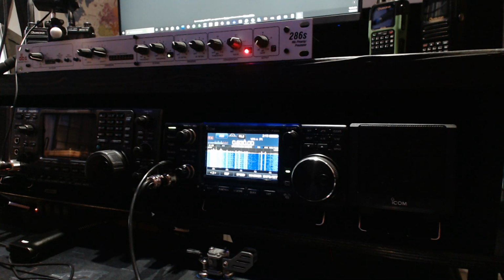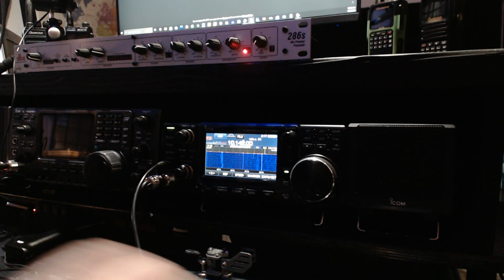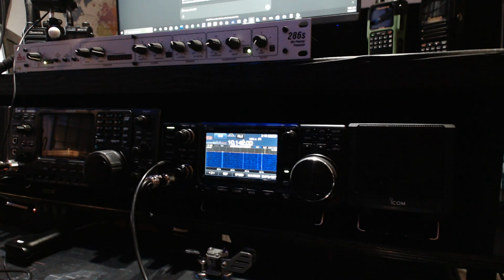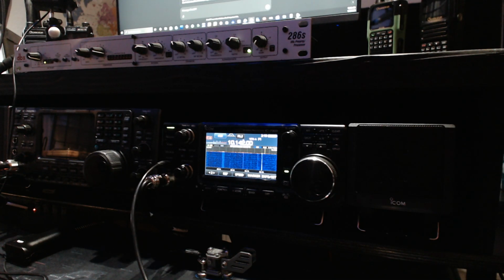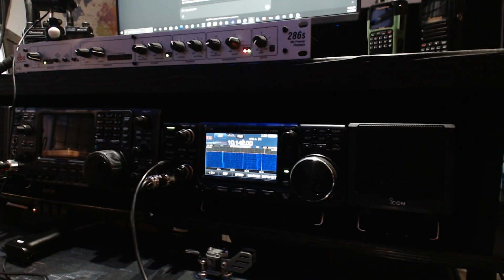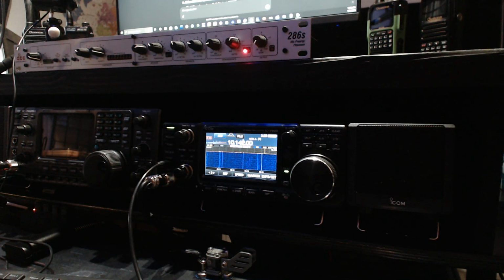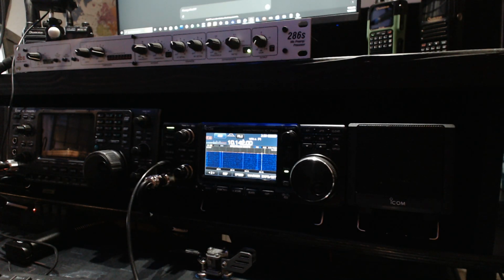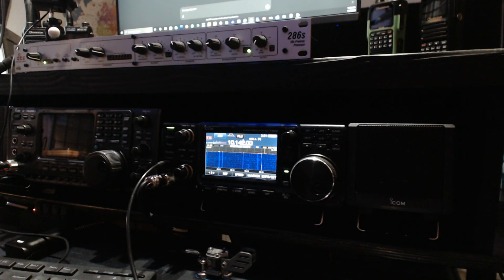Clarifying the difference between SWL listening, scanner enthusiasts, Amateur Radio Operators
Do terms and definitions matter? I think so. I think it's good to learn proper terms to clarify and define things so people are on the same page to reduce misunderstanding.